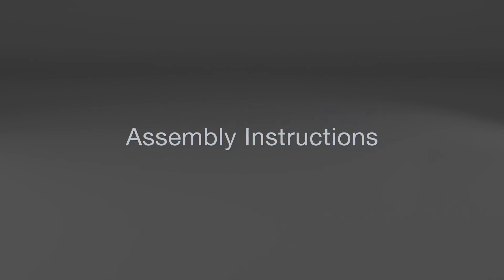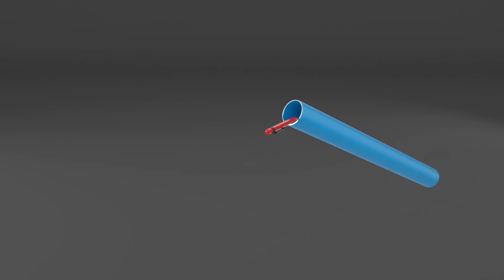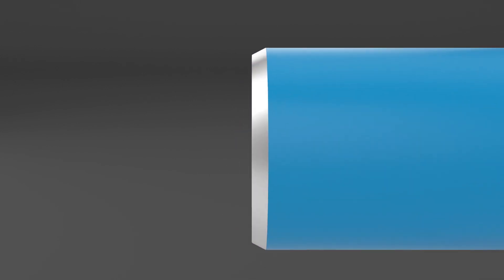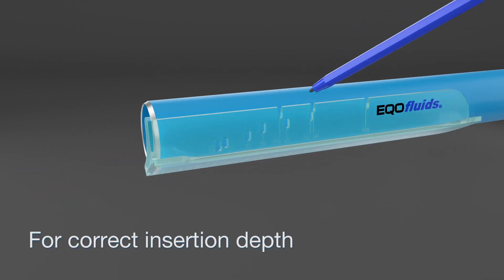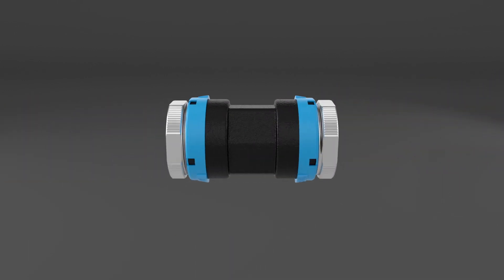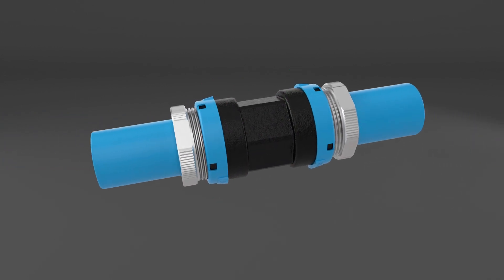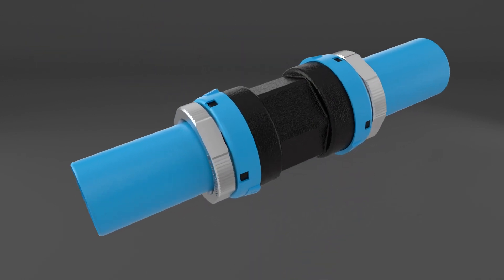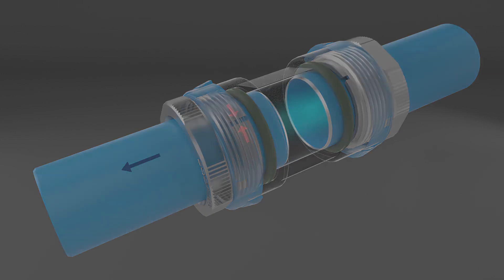EQOfluids Pipe Assembly Instruction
EQOfluids - SOMETHING DIFFERENT IN THE AIR

THE REVOLUTIONARY EQOFLUIDS SYSTEM ENSURES NO SPECIAL TOOLS OR FINISHING TO BE DONE ON THE PIPE.

A SIMPLE 'PUSH TO LOCK' SYSTEM AND SIMPLE SPANNERS TO TIGHTEN THE NUT ENSURES NO FRILLS INSTALLATION.

THE ONLY CERTIFIED PUSH IN SYSTEM TO WORK TO 70 BAR OPERATING PRESSURES WITH A 450 BAR BURST PRESSURE RATING MAKES THE EQOfluids DESIGN A NEW STANDARD FOR THE PRESSURIZED GASES AND FLUIDS APPLICATIONS.